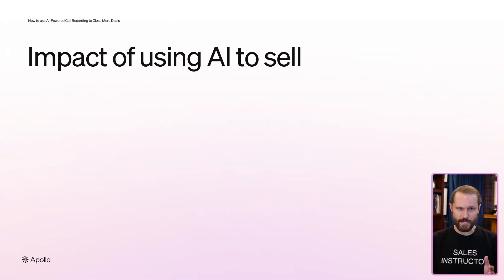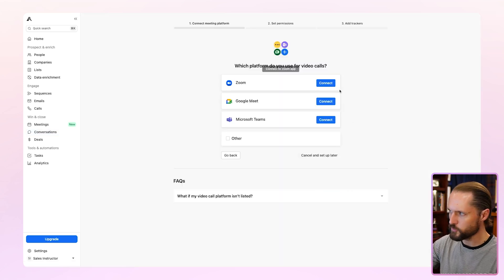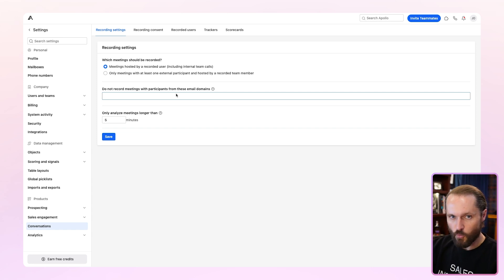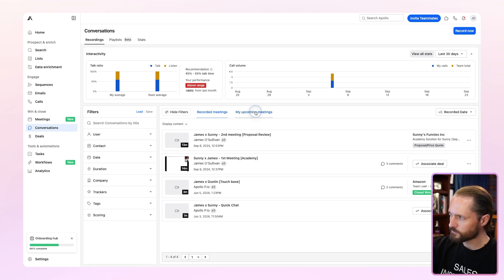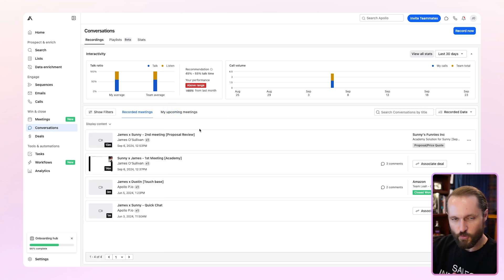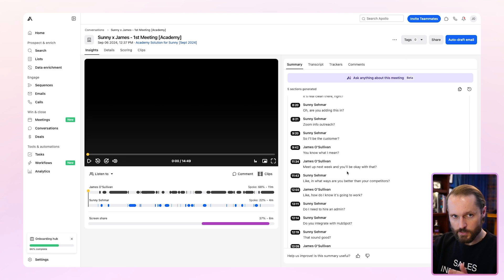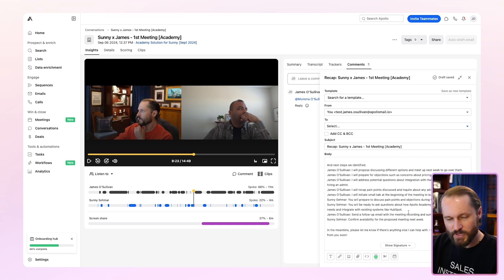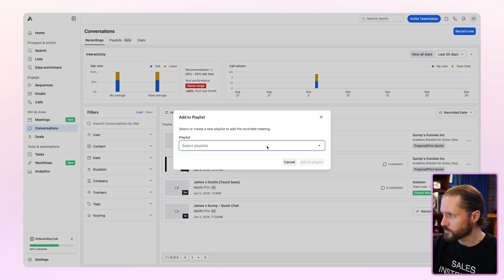How to Win More Deals with Apollo’s AI Call Recording | Full Course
How does saving up to two hours a day sound? Or increasing your win rate by 26%? That’s what the power of AI can do for you.

In this course, you’ll learn how to use Apollo’s Conversation Intelligence to track, record, and analyze your meetings — so you can stay focused on building relationships and closing deals.

Get ready to learn how to:

- Add keyword trackers to capture key moments in every meeting
- Link meetings to deals for better tracking
- Use AI-powered call recaps and Ask Apollo for instant meeting insights
- Share clips, tag teammates, and create scorecards for feedback

00:00 Intro to Conversation Intelligence
01:38 Setting up
03:42 Recording configurations
06:23 Recording upcoming meetings
07:15 Previously recorded meetings
07:37 Recording an impromptu meeting
08:27 Sorting & filters
08:55 Associating deals with meetings
09:46 Call insights
11:00 Ask Apollo
11:24 Transcript search and clips
12:08 Trackers and comments
12:45 Auto-draft email
13:18 Details, scoring, and clips
14:30 Playlists

X: @useapolloio